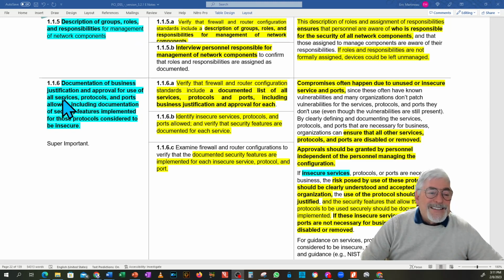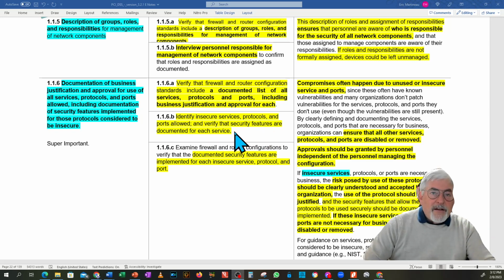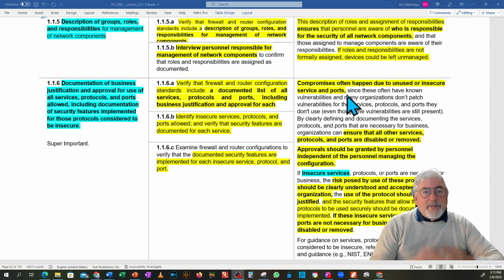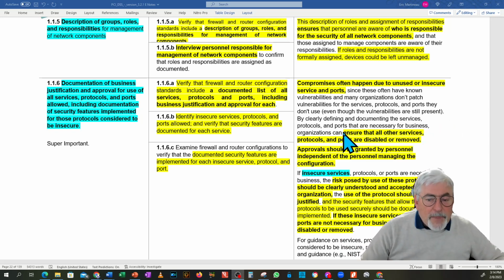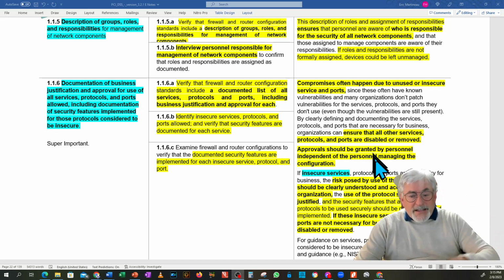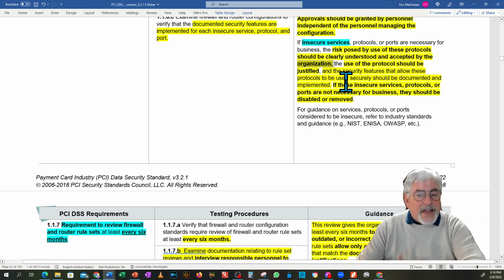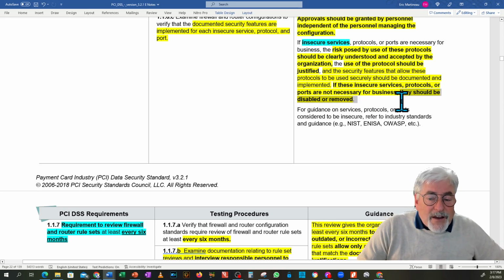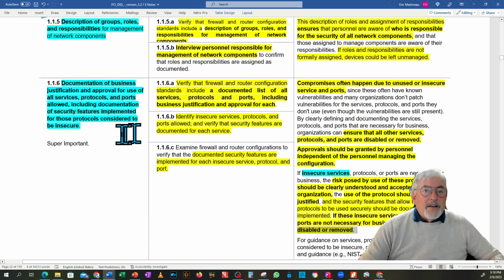pci DSS Req 1.1.6 Document business justification/apprl for all services, protocols, and ports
Test Procedures:
1.1.6.a Verify that firewall and router configuration standards include a documented list of all services, protocols and ports, including business justification and approval for each.

1.1.6.b Identify insecure services, protocols, and ports allowed; and verify that security features are documented for each service.

1.1.6.c Examine firewall and router configurations to verify that the documented security features are implemented for each insecure service, protocol, and port.